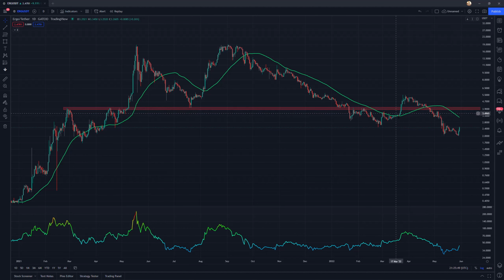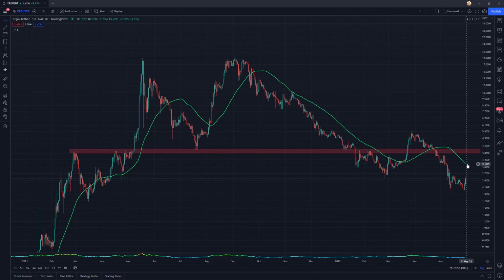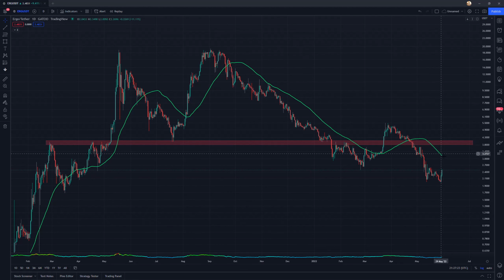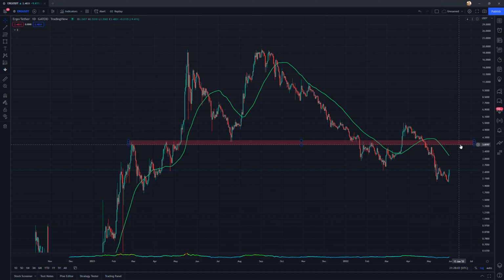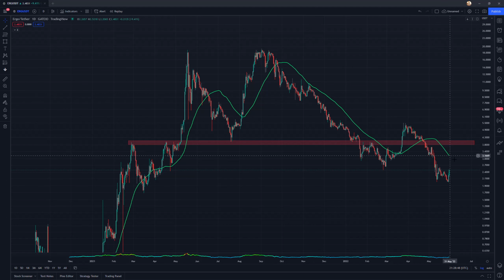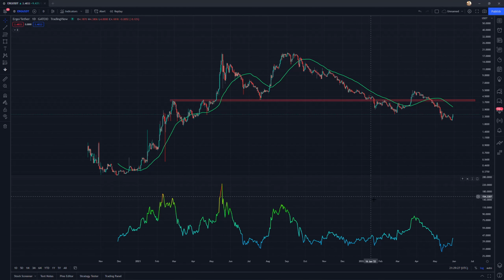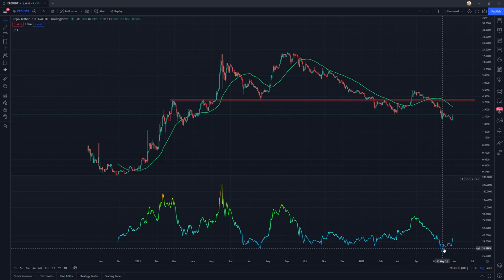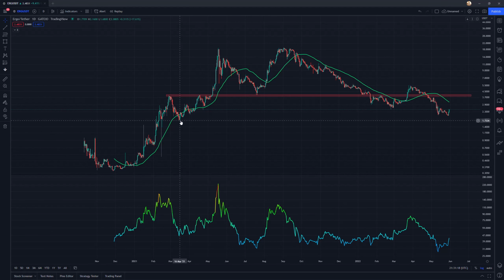Ergo market analysis! Price update, key area must be reclaimed!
In todays video I discuss Ergo's price action and go over the 50 day SMA. I hope you guys enjoy, and as always nothing in this video is financial advice.